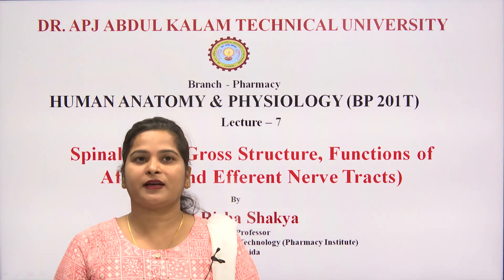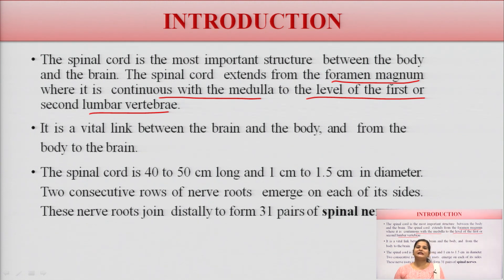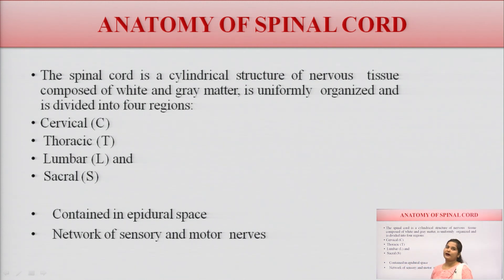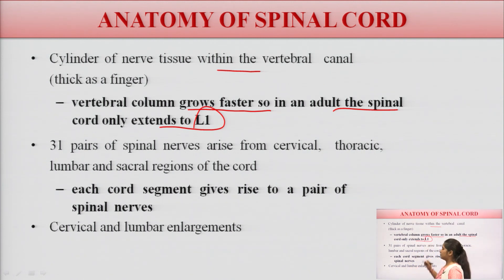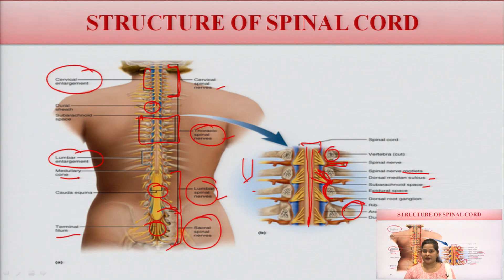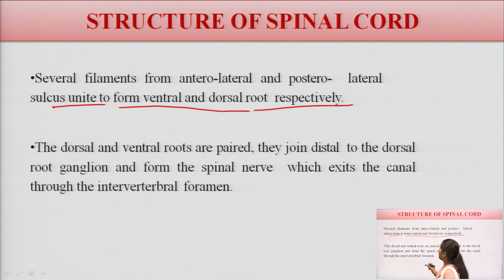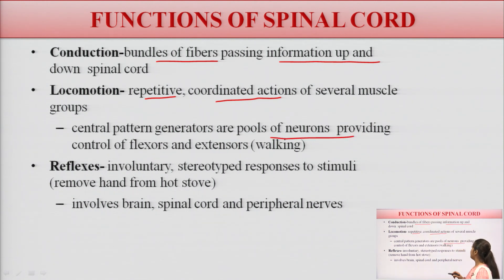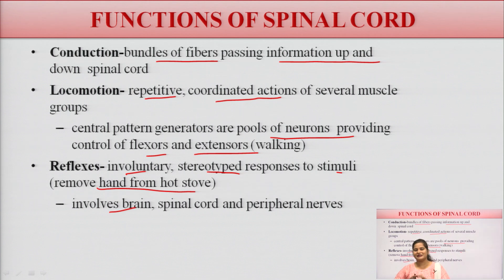Human Anatomy & Physiology-II | AKTU Digital Education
Human Anatomy & Physiology-II | Spinal Cord (Gross Structure, Functions of Afferent and Efferent Nerve Tracts)|